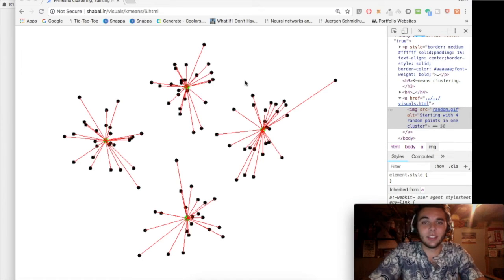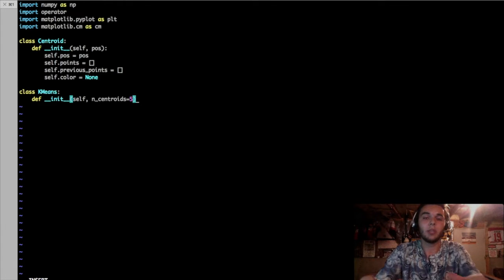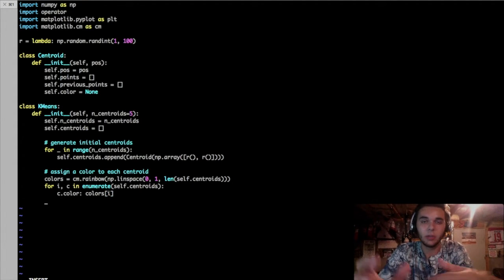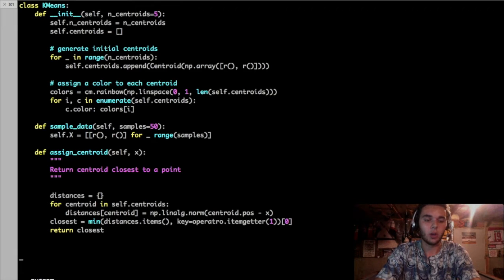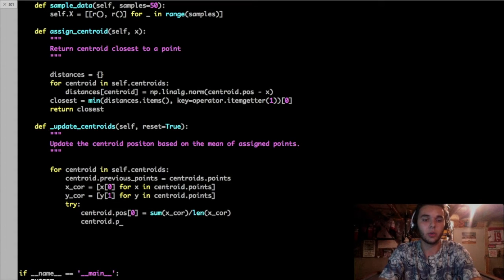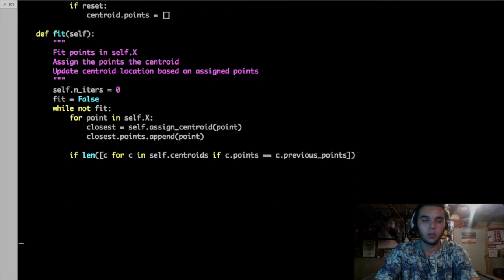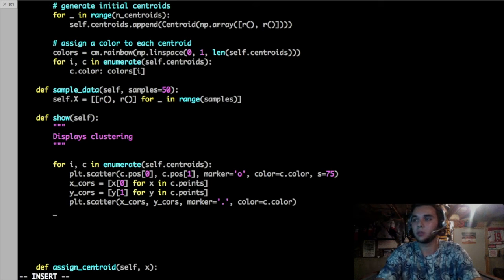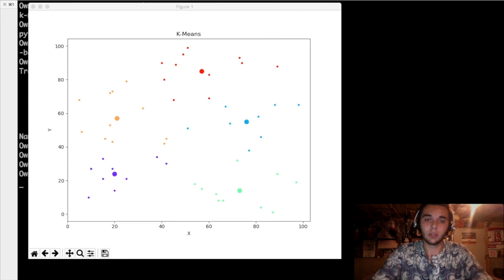k-means tutorial: machine learning with python from scratch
Awesome to have you here, time to code 🖥️ 🎧
JOIN THE DEVELOPER COMMUNITY 👬:
HOW TO ASK ME QUESTIONS 🎤:
MORE ABOUT WHAT YOU WATCHED 🎥:
📜 DESCRIPTION: Learn how to implement K-Means clustering from scratch with Python. K-means is an unsupervised machine learning algorithm that will help you find organic groups in unlabeled data.
BOOKS & PROVIDERS I RECOMMEND:
DEEP LEARNING
HANDS-ON MACHINE LEARNING
VIOLENT PYTHON
BLACK-HAT PYTHON